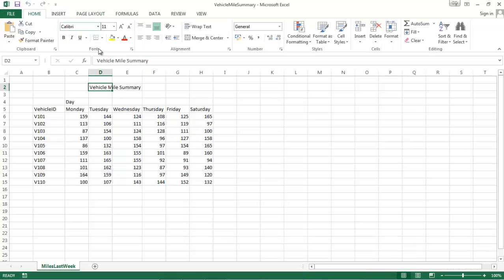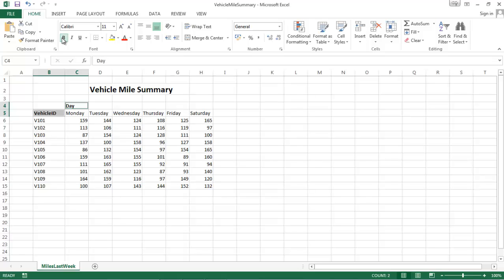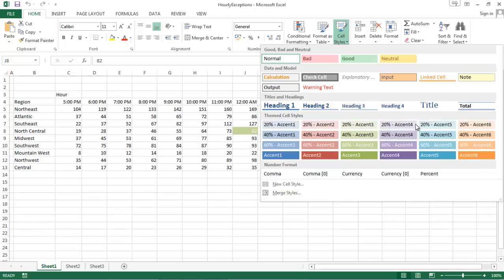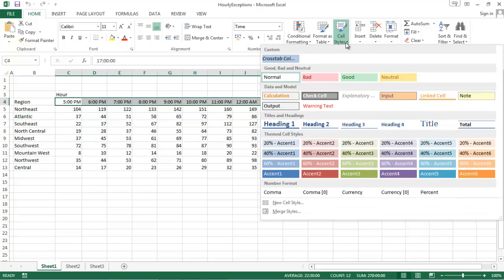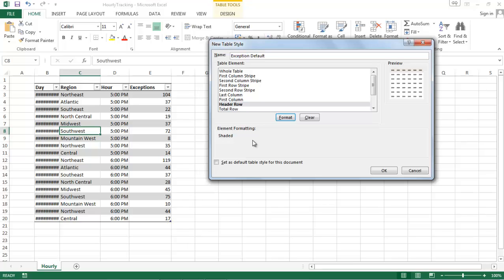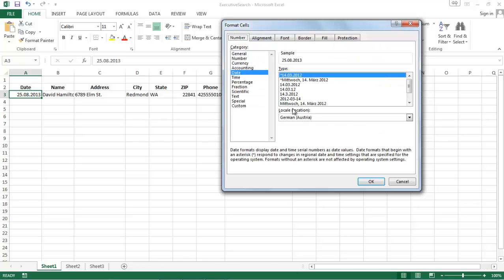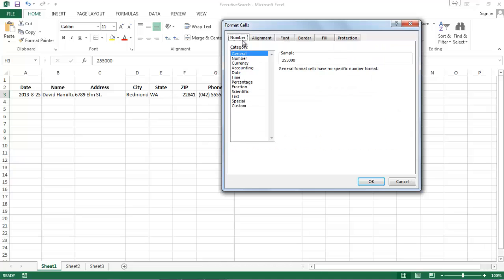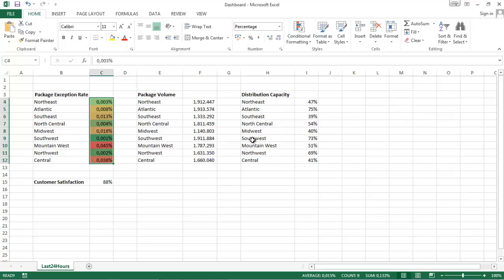Business Computing Excel 2013 English 04